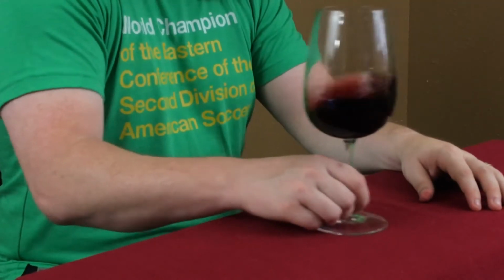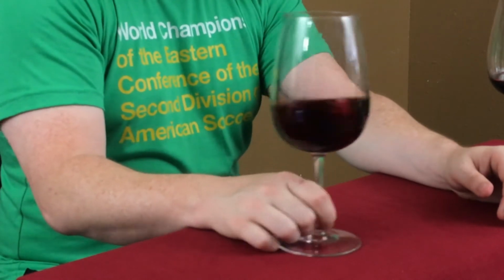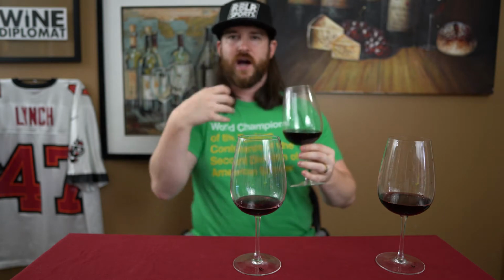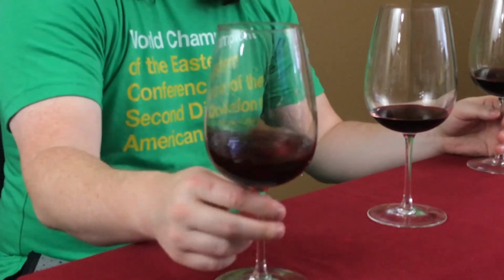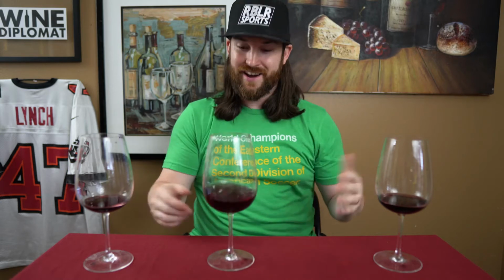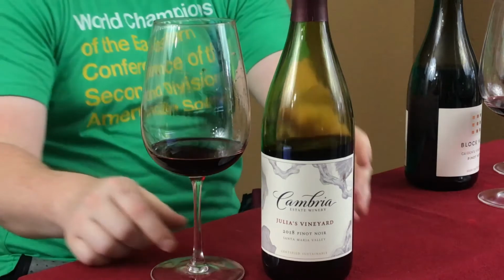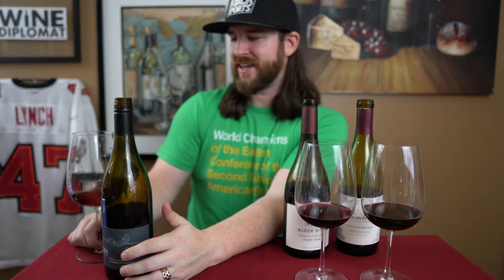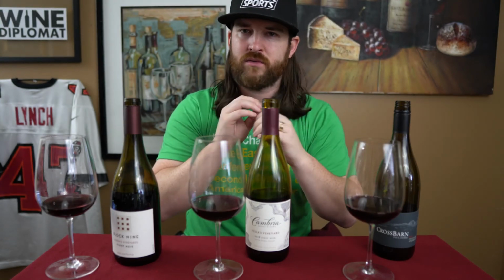Blind Tasting Wine: California Pinot Noir - Can A Wine Guy Tell The Difference?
We selected three Pinot Noirs from California, and had our wine guy see if he could pick out what was the most expensive and least expensive! What's Cali Pinot all about? Do they all taste the same? Let's pour some and find out.